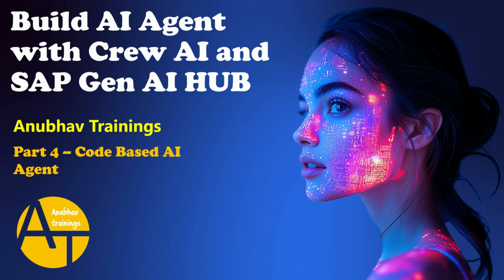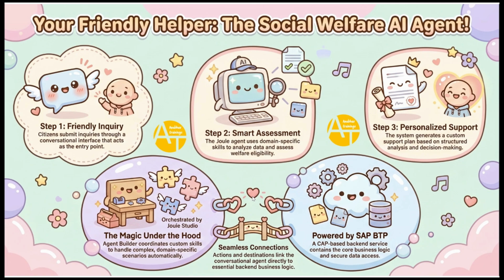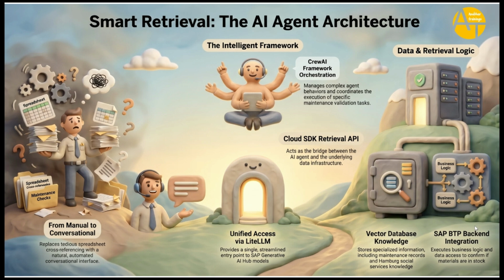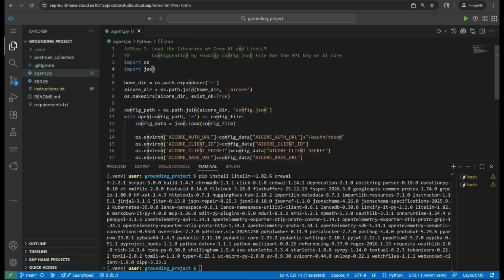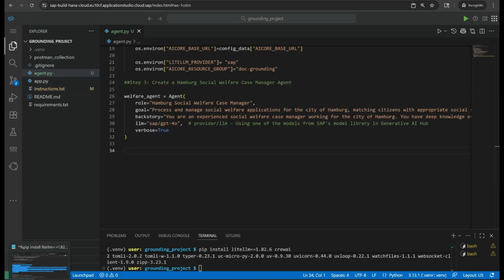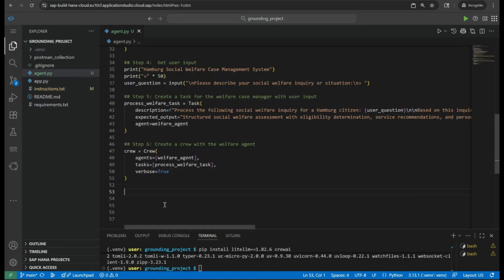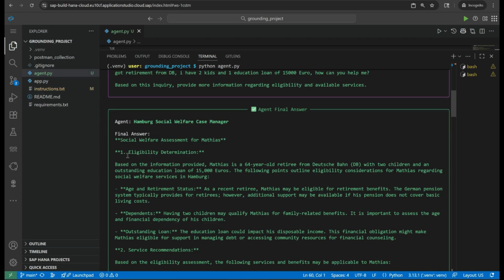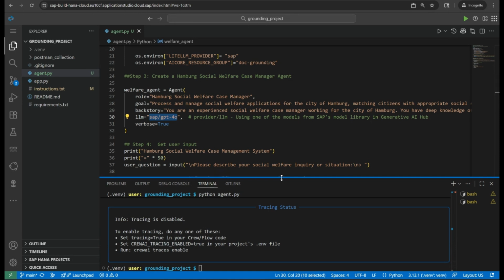S01E04-🤖 Build a Code-Based AI Agent from Scratch using CrewAI | Agentic AI Course -AnubhavTraining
Welcome to Episode 4 of our Agentic AI Series! In this hands-on tutorial, you'll learn how to build a fully functional, code-based AI Agent using CrewAI — one of the most powerful frameworks for orchestrating intelligent, autonomous agents.

🔥 What You'll Learn in This Episode:
✅ What CrewAI is and how its agent architecture works
✅ How to define Agents, Tasks, and Crews entirely through code
✅ Setting up tools and assigning roles to your AI agents
✅ Running multi-agent workflows with CrewAI's Python API
✅ Real-world use case walkthrough with live code demo

Whether you're a developer, data scientist, or AI enthusiast, this episode will give you a rock-solid foundation for building production-ready AI agents using code.

📌 Series Playlist: Search "Agentic AI Full Course – Anubhav Trainings" on YouTube

💡 Perfect for: Python developers, AI/ML engineers, LLM practitioners, and anyone exploring the future of autonomous AI systems.